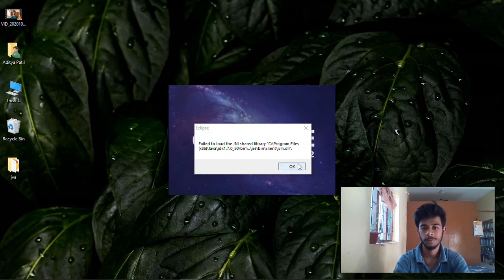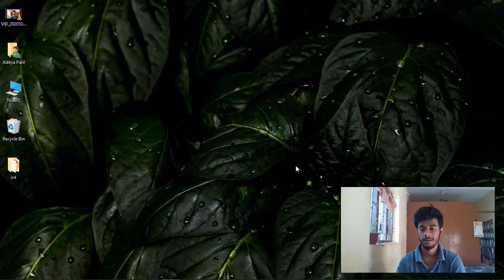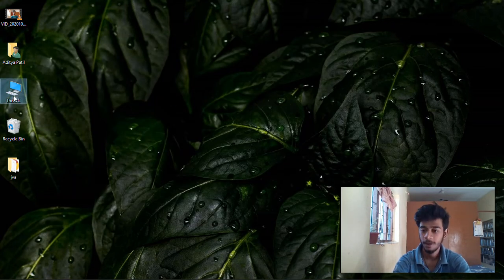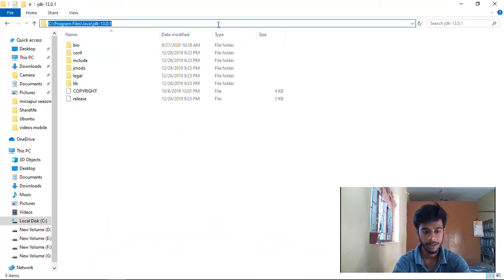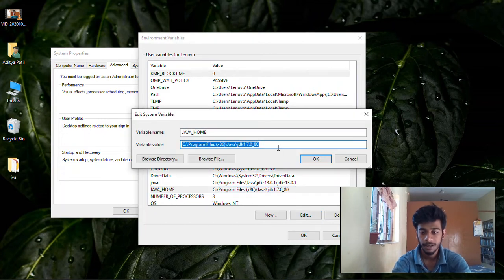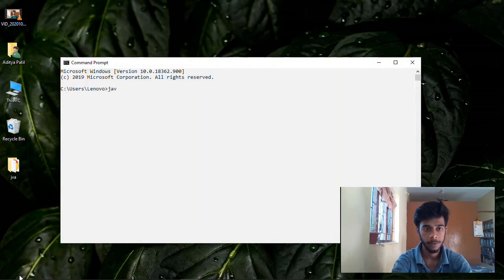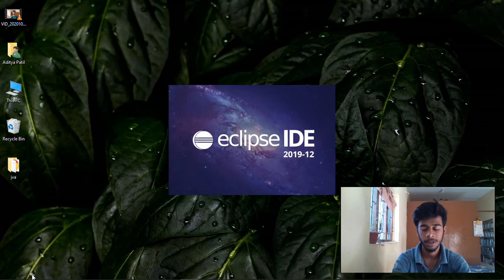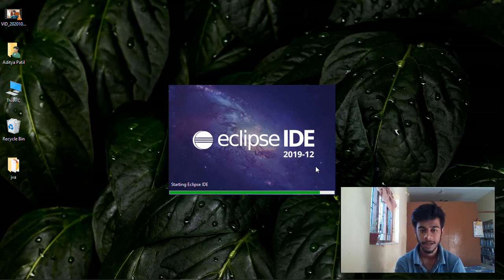How to Solve EclipseError || FAILED TO LOAD JNI SHARED LIBRARY "C\... || Simple and Easy Tricks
FAILED TO LOAD JNI SHARED LIBRARY "C\... "

Recorded By Smart Phone

This error is because the verison of jdk we are using for ecplise is not appropriate so have to change the jdk version

Currently i m using eclipse 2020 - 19 so it needs jdk 8 or upper version

you have to download the verison such as i had downloaded jdk 13.0.1

So i m going to change the path of java (environmental variable) so our error must get solved

If dont want to change the environmental variables download the ecplise version as per the requirements

After changing the environmental variables u can check the current version of java

By just going to the cmd propmt type the cmd as it is

CMD : JAVA -VERSION

Here u can verify ur jdk verion or java version if it is change then u can open the ecplise easily